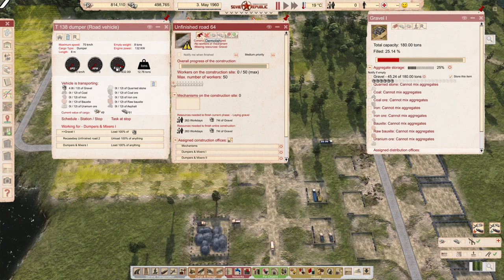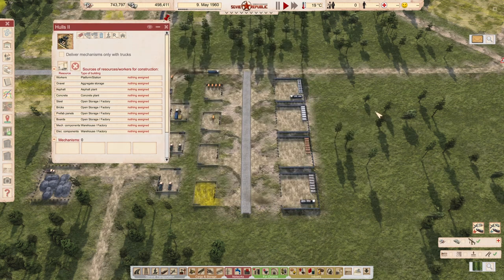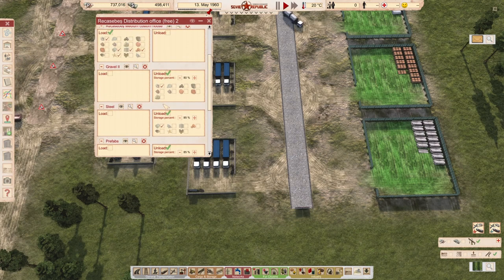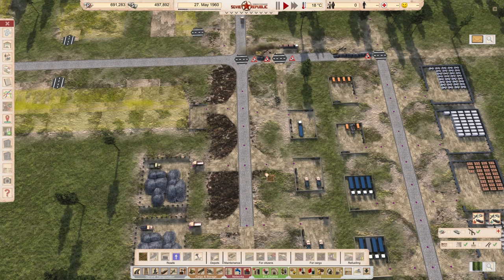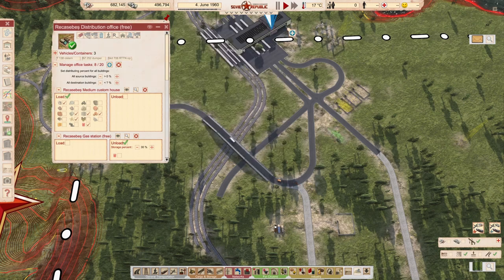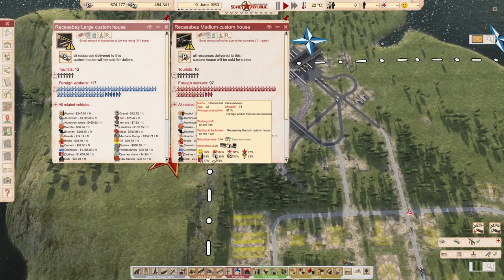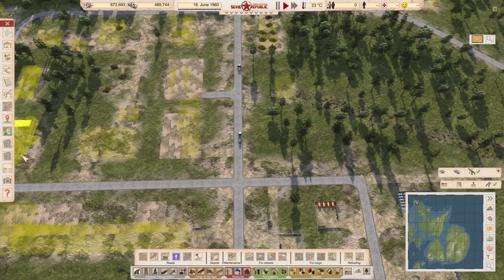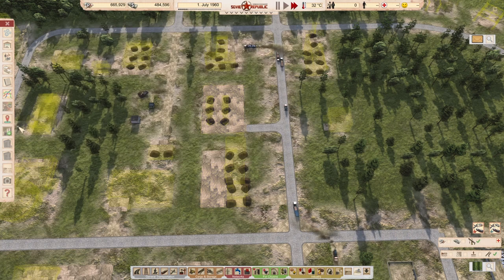Realistic mode - How to setup your Construction Offices - part 2 | S01E03 | Workers & Resources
Make profit in a year without loans, mods or exporting money makers like bitumen, oil or bauxite.

That's the goal. Wish me luck .😅

 Have fun. 😘